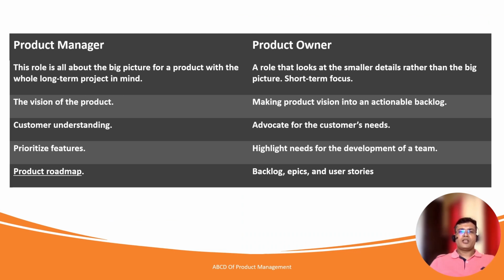PM Vs PO Classic debate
One is a designation another is a role that came with Agile.